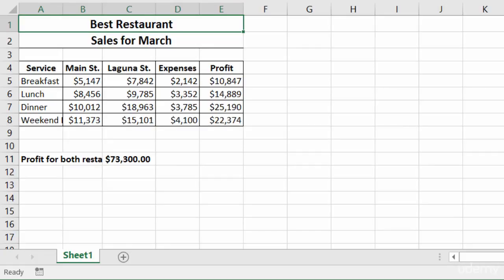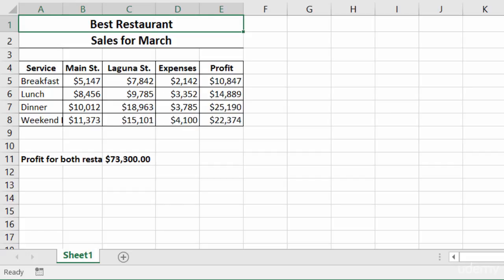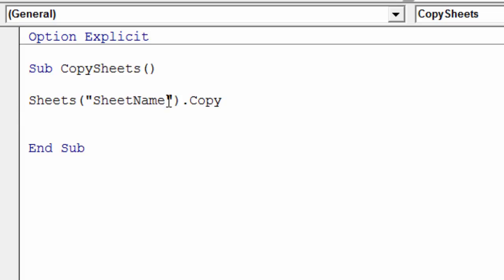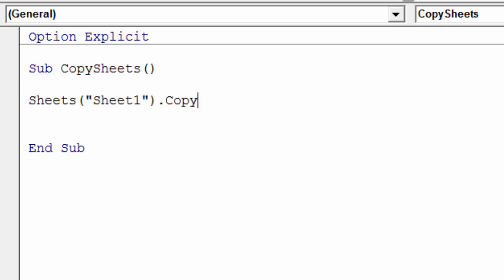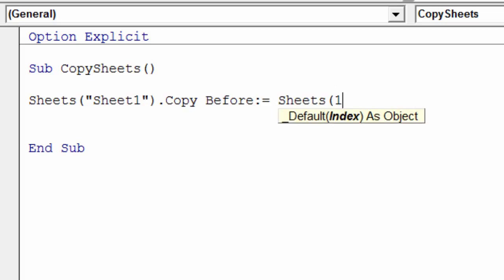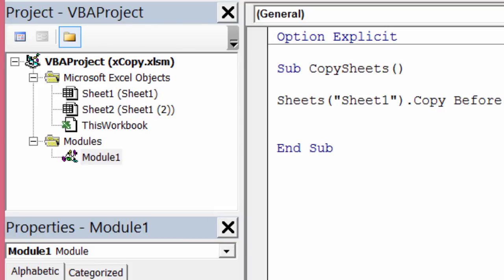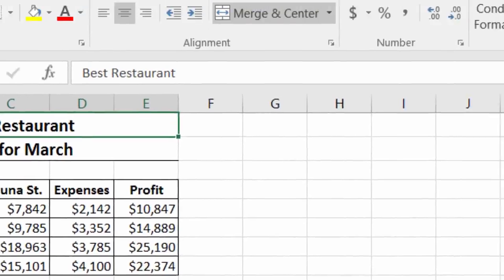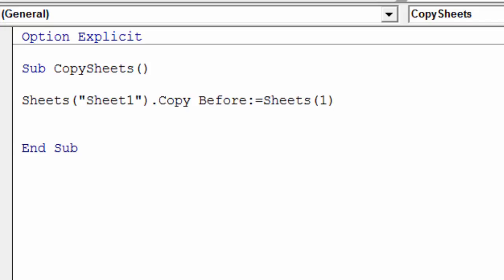VBA for beginners(80)